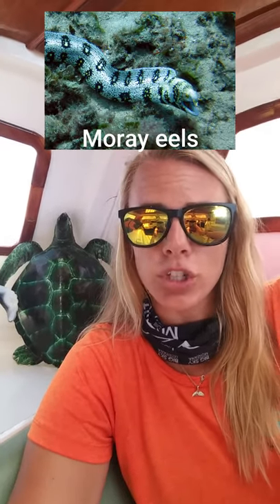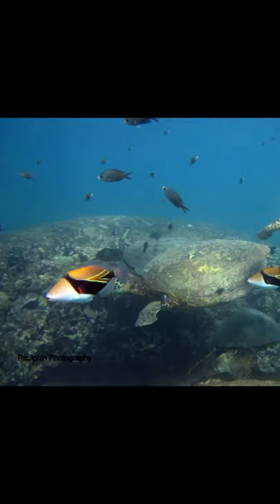Wild Side Wednesday's Coral Reef Fish: adaptations, characteristics, endemism, commonly seen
An overview of Hawaii reef fish biology, characteristics and behavior narrated by Wild Side crew and marine biologist, Erin Adams.

Biodiverse coral reefs make up less than 1% of the ocean floor but provide habitat for 25% of saltwater fish species. Due to geographic isolation, 23% of the reef fish in Hawaii are endemic. Snorkeling, diving and fishing activists are instrumental in protecting Hawaii reefs.

01:43 Parrotfish (endemic = yellowbar, regal, spectacled), have fused teeth forming a 'beak', gnaw on coralline algae and bony plates in the throat digest bits of coral that are pooped out as sand and form Hawaii's beaches. One parrotfish can produce up to 1000 pounds of sand poop per year! By removing algae, they open up space on hard surfaces for corals to attach and grow.

They swim using the pectoral fins and start life as females which are generally drab gray, red, or brown.  Large fish may eventually switch gender and assume a bright color pattern that includes some blue, green or yellow. reproduces through a behavior known as broadcast spawning, where females release eggs and males release sperm into the water column above the reef, at the same time.

At night, parrotfish find protected reef places to sleep. They surround their bodies with a cocoon-like structure of mucus providing some protection from predators due to its bad taste and its likelihood of waking up the parrotfish if touched. In Hawaii parrotfishes are especially popular on the dinner table and threatened by overfishing.

02:30 Hawaiian Cleaner Wrasse - small 4" long neon yellow and purple fish that rid other reef inhabitants of parasites, dead cells, mucous, algae.  Form cleaning stations where other larger fish will come in and hang suspended for the cleaner wrasse to clean it's mouth, gills, etc.

03:24 Butterflyfish - 123 species worldwide, 23 in Hawaii (milletseed, bluestripe, lemon, multi-band endemic). Round thin flat bodies, if you put two nose to nose, they would resemble a butterfly They use the pectoral fins to propel, while the tail fin is used as a rudder for direction and balance. The forcepfish's Hawaiian name is lauwiliwili nukunuku 'oi'oi. False eye spot near tail fin. Monogamous, paired fish.

05:12 Surgeonfish, unicornfish and tangs: the most commonly seen  fish in Hawaii, have a "scalpel" on their tail peduncle used as defense mechanism.

06:17 Moorish idol - "Gil" from Finding Nemo, black, white and yellow banded (disruptive coloration), intelligent (photographic memory for pathways)

06:52 Moray eel - fish with elongated body and dorsal fin but lacking pectoral or pelvic fins, 2 sets of jaws, breath by opening and closing mouths (buccal pumping)

07:44 Triggerfish - The Picasso triggerfish, the humuhumunukunukuapua'a is the Hawaii state fish. The triggerfish has two dorsal fins that are quite different in shape and size.They have a modified dorsal spine which pops up like a trigger and keeps them from being swallowed by predators. The dorsal fin acts as a stabilizer and helps to keep the fish upright. The triggerfish has a rather rigid body and the wave-like motion of the anal fin helps propel it through the water.  They can also swim backwards!

08:52 Threats to reefs and inhabitants - coral bleaching, marine warming or acidity,  predation by sharks, poaching, bycatch, entanglement in fishing gear, plastic pollution/ingestion.  Before snorkeling, please check your sunscreen for these reef harming ingredients - mineral oil, any form of microplastic sphere or beads, nanoparticles of zinc oxide or high amounts of titanium dioxide, oxybenzone, octinoxate, 4-methylbenzylidene camphor, octocrylene, para-aminobenzoic acid (PABA) or methylparaben. As of 2021, Hawaii will no longer sell sunscreen with reef damaging ingredients. :)

Please Do Not Feed the Fish when snorkeling, diving or boating
It disrupts their natural feeding habits and you may be injured (fish bite!). Coral Reef ecosystems feed, shelter and provide habitats for animals. They protect the shoreline from wave and sand erosion and create Hawaii’s famous white sand beaches and underwater gardens.  Fish have plenty of food on the living reef!

Thank you Erin!